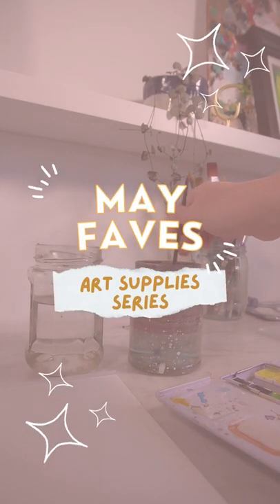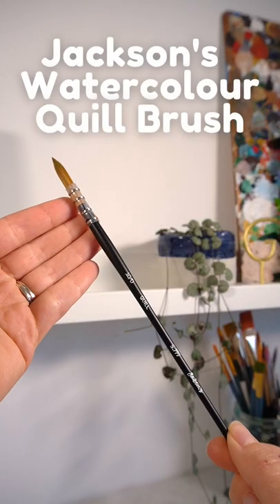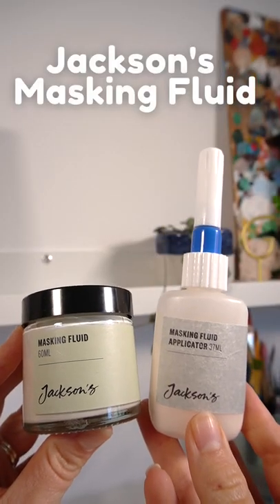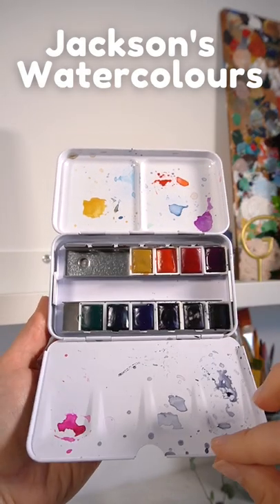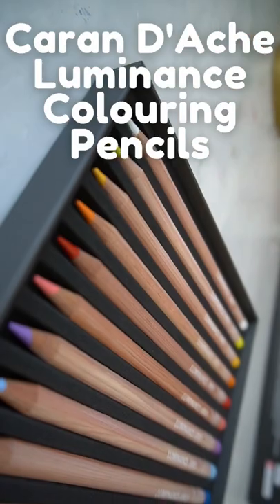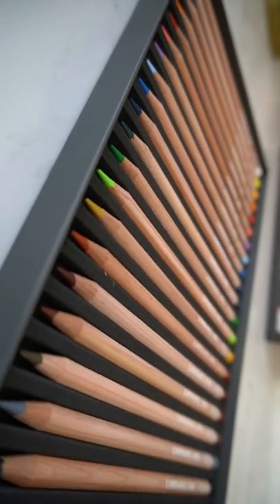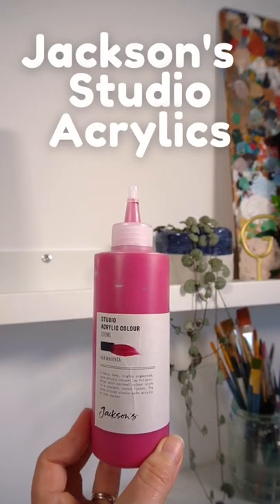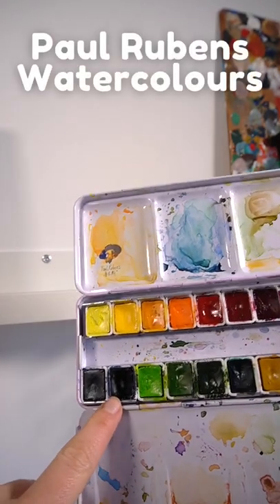May Faves | Art Supplies Edition 🎨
A quick look at the art supplies I've enjoyed using in May.
Firstly my Jackson's Quill paint brush, it holds so much pigment! The masking fluid has been fantastic, it works so well. I have loved how pigmented the Jackson's watercolour are.

What have you been enjoyed using this May?